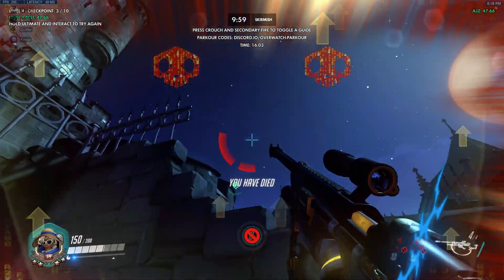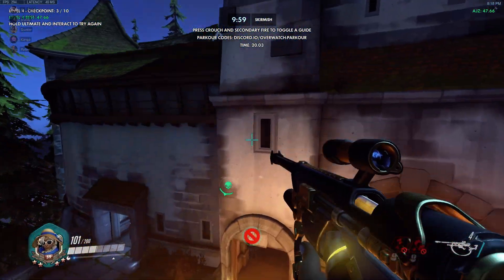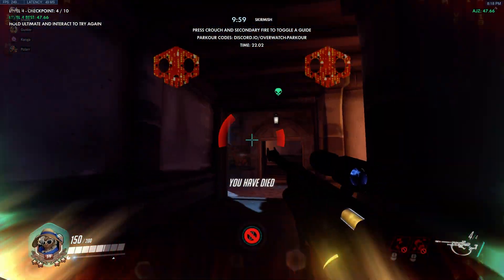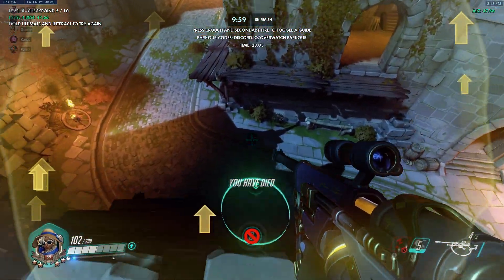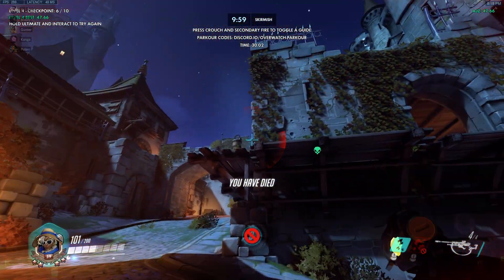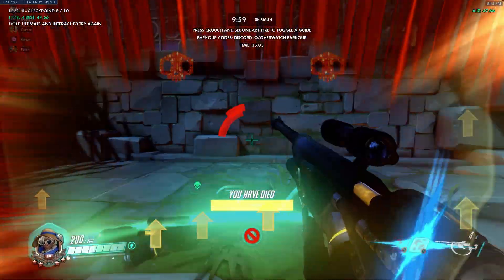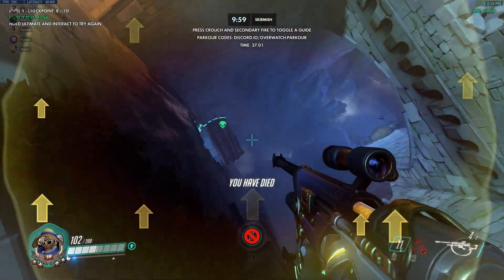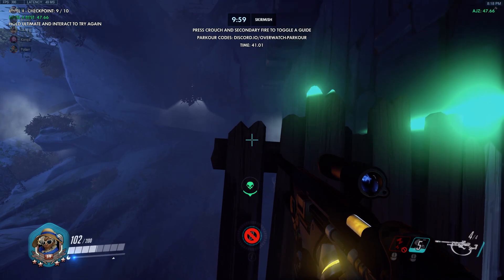Eichenwalde Ana Parkour Level 4 - 47.60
lets fucking goooooo